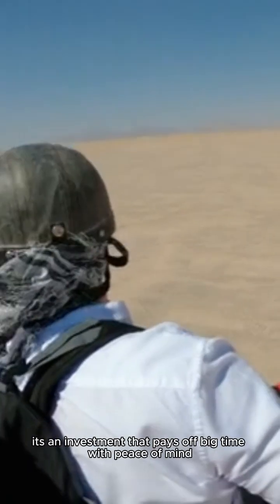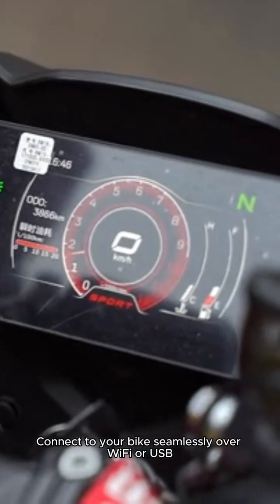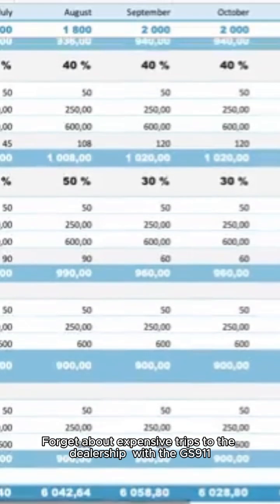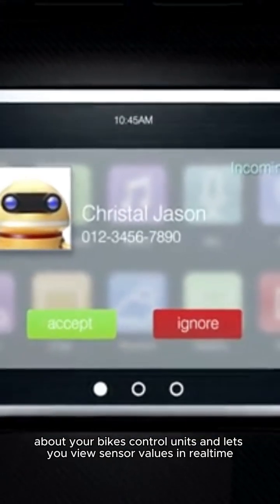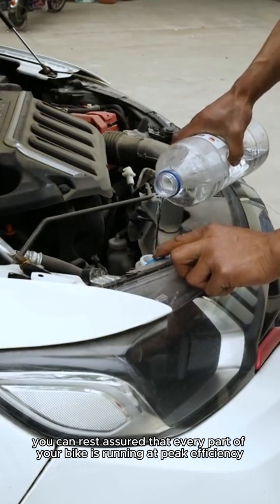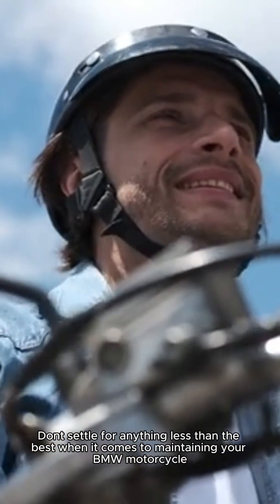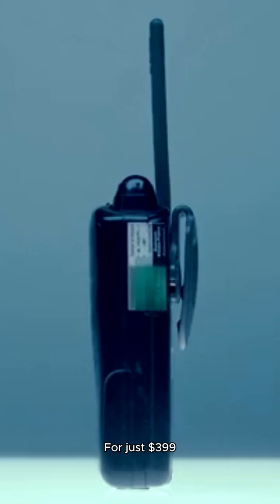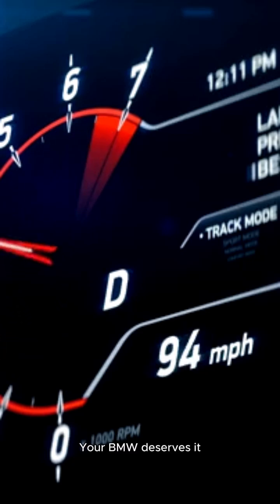Unleash the Power of Your BMW Motorcycle with the GS-911 WiFi Diagnostic Tool